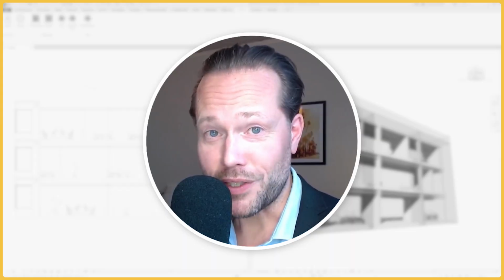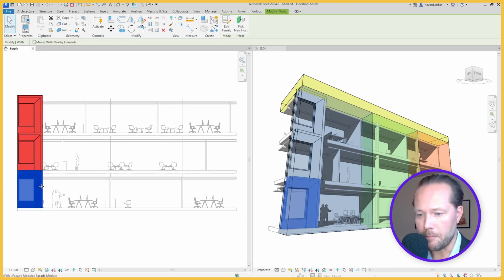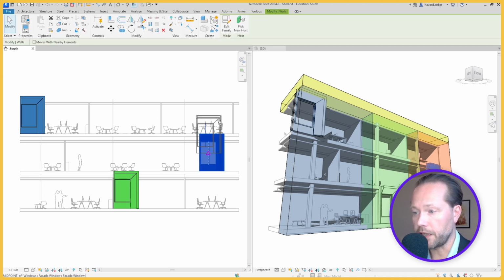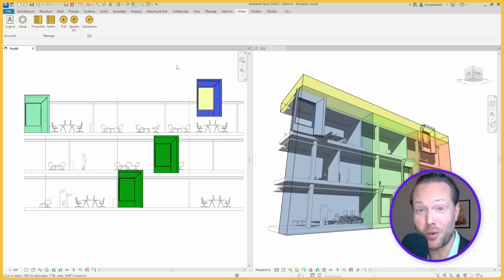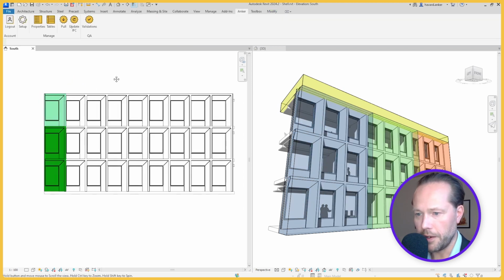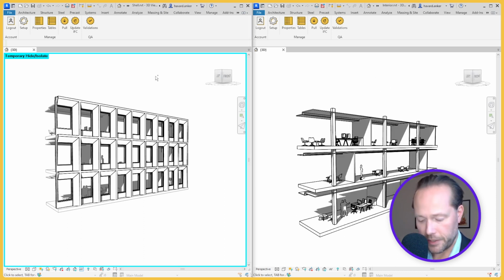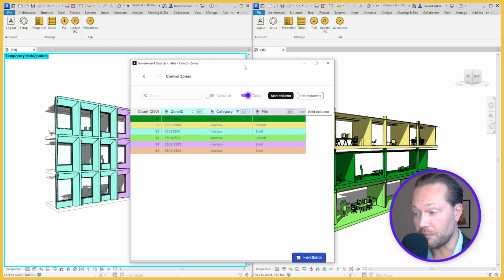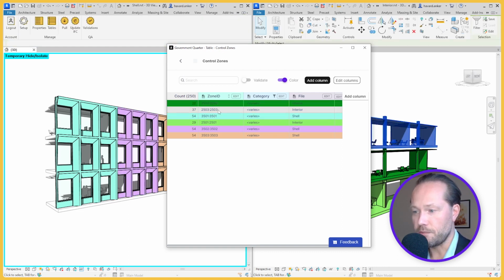Live location-based data with Anker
Some of the most critical data for Digital Construction are location based. In my neck of the woods many call it Control Zones. Some use Work Packages, and I have heard or terms like Project, Work or Element Breakdown Structure.

Whatever the name or logic, it usually splits one entire model in smaller pieces based on where elements are. These follow a contractors work process, and makes it much easier for them to focus on what's important now.

At the same time, this data often breaks in projects and causes confusion and conflict. I think this is because Architects and Engineers don't have access to solid, scalable and user-friendly tools that create and update the data live in their own BIM workflows.

Our solution to this is one that every single one of the design teams we are working with are using.

In this video I show how it works on a small sample project, and also how you can use Tables to visually quality assure the data across multiple Revit sessions, which I get too excited about.

If you do, Anker Enigma Erik Heggstad and I will show you how you can eliminate these types of conflicts without having to think about it.